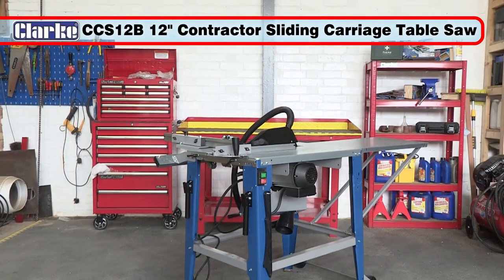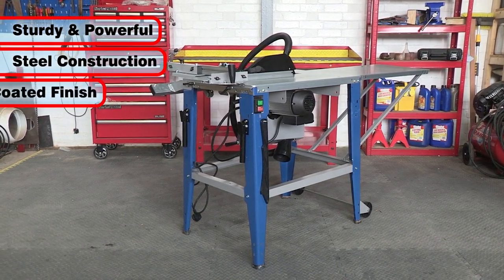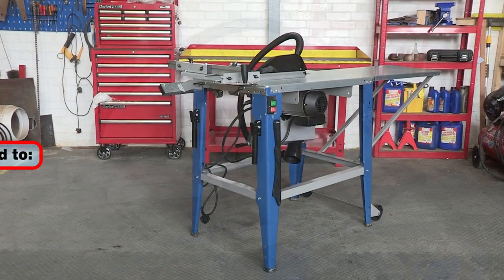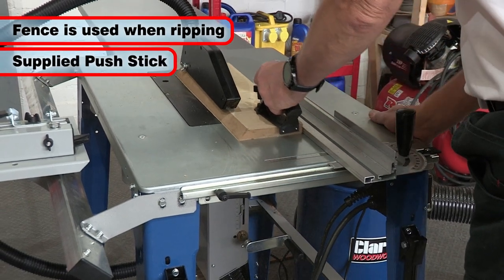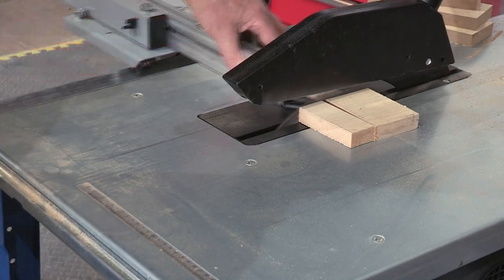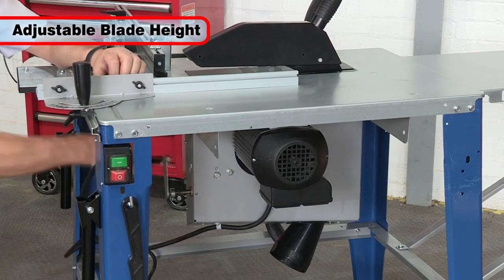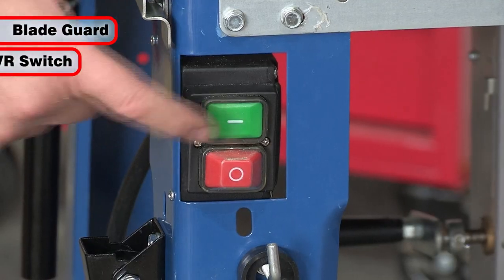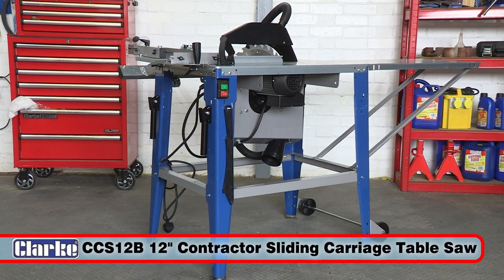Clarke Contractor Table Saw CCS12B Ø315mm with Sliding Carriage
With a 315mm TCT blade included this is an excellent addition to any workshop or garage. Perfect for longer workpieces and gives you greater versatility in a single unit.